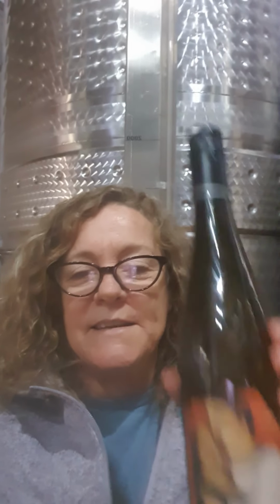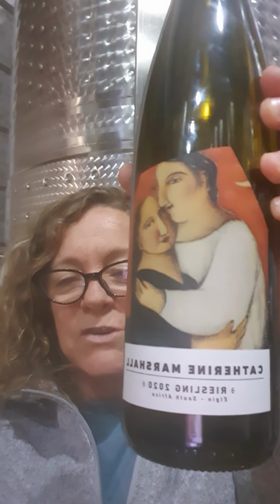Catherine Marshall Wines. Riesling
Cool Climate Riesling from Elgin Valley, Western Cape, South Africa